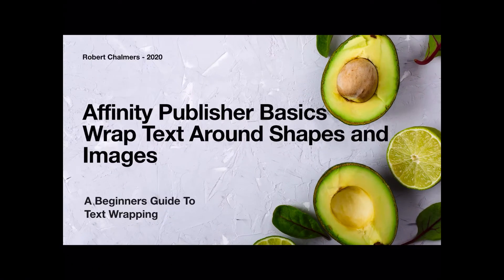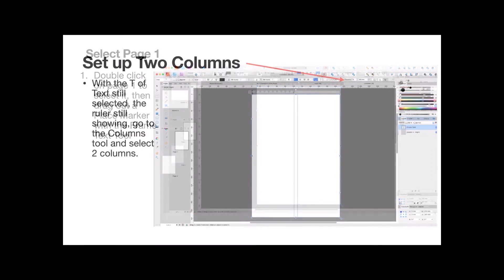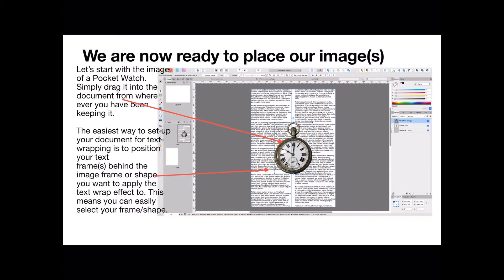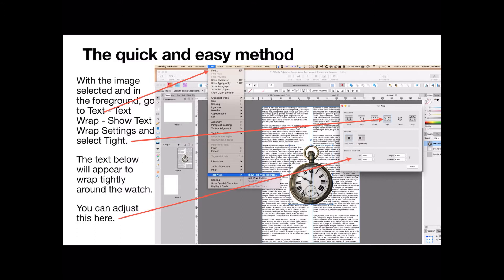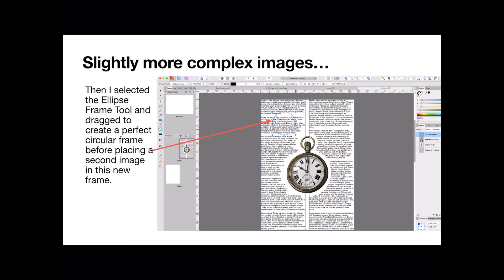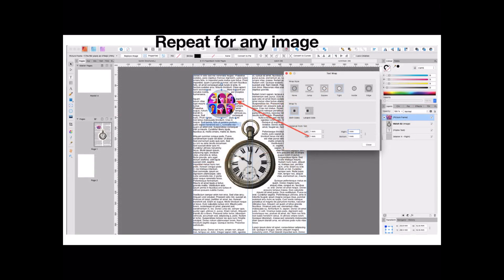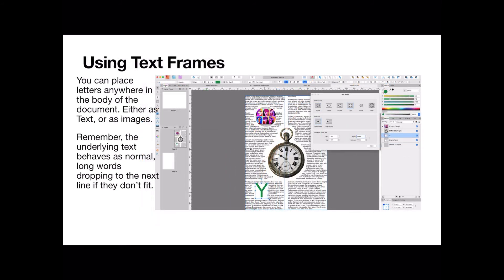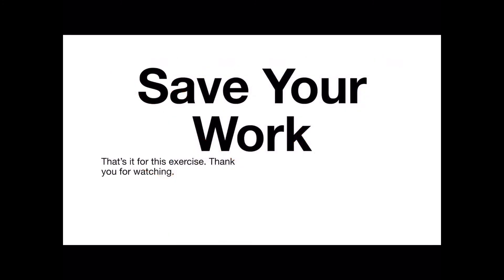Wrap Text Around Shapes and Images - Affinity Publisher Basics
Affinity Publisher Basics Wrap Text Around Shapes and Images is a Beginners Guide to placing images into a text based document and having the text wrap around the image rather than be hidden by it.

Affinity Designer and Affinity Photo work equally well on the iPad and Windows PCs and some Tablets. You can take your work with you wherever you go, taking full advantage of the iCloud. A real bonus.

Topics generally covered:
Technology - Topic
Photography - Topic
Design - Topic

& Hardware
TimeMachine
iCloud
Dropbox

Video production with:
LumaFusion (iPad)